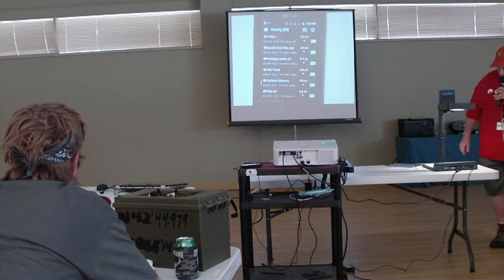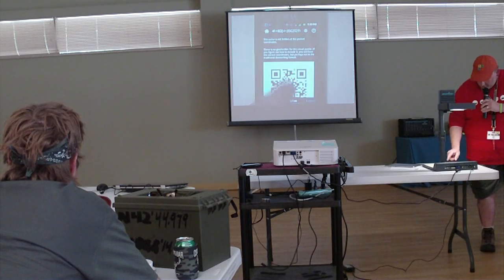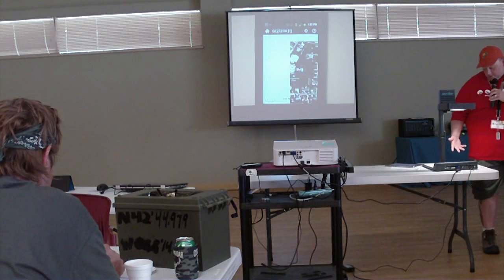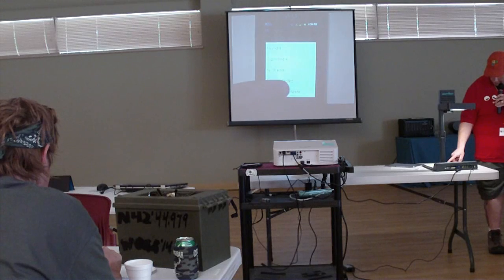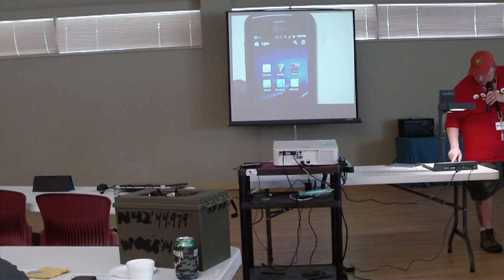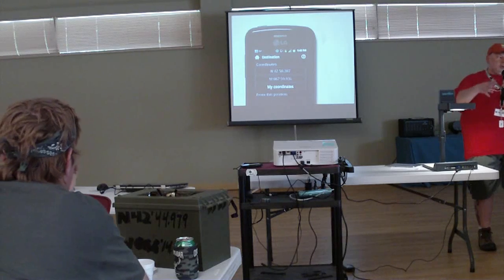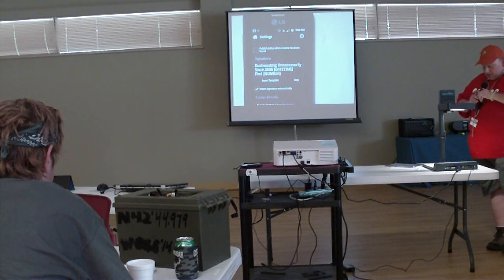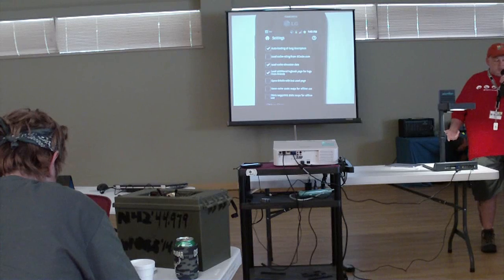Mobile Applications - Part 3/4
This session was taken at the Greenfield Community Center for the Geocaching Continuing Education Seminar on April 15, 2012.  In this section Hack1of2 (John) and Averith (Rob) cover two of the most frequently used mobile phone applications for geocaching; Groundspeak's Geocaching Application, and C:Geo Application.